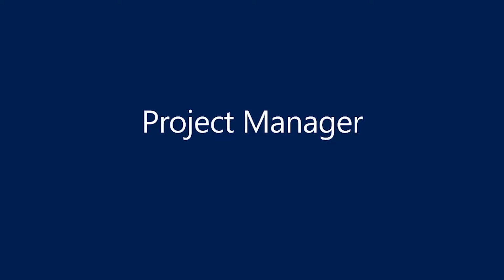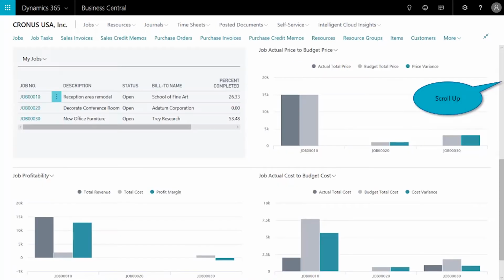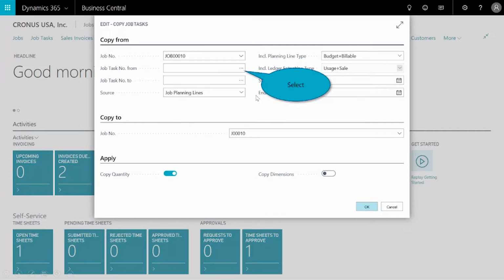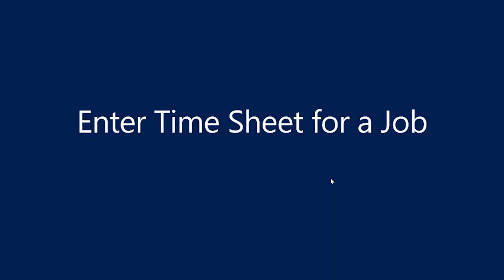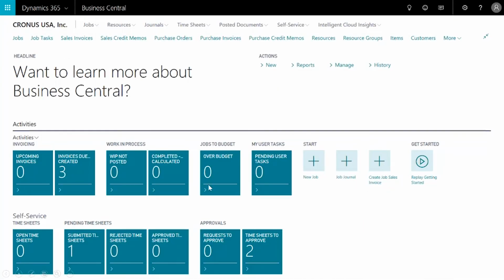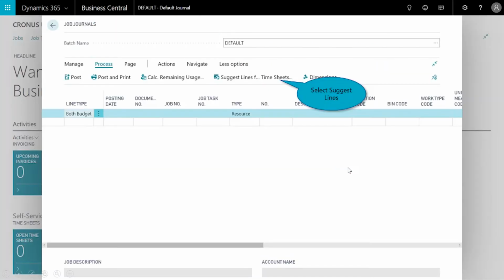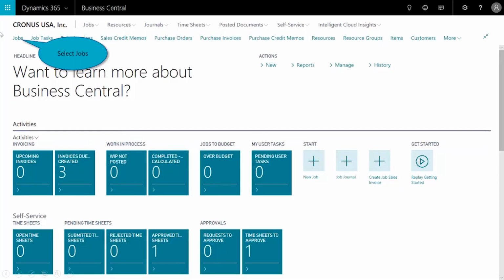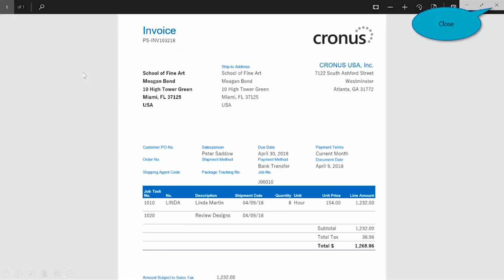Fall 2018 The Project Manager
In this video, we'll explore how a project manager can use Dynamics 365 Business Central to increase productivity, spend less time on data entry, and, ultimately, make better decisions that allow for more successful projects.